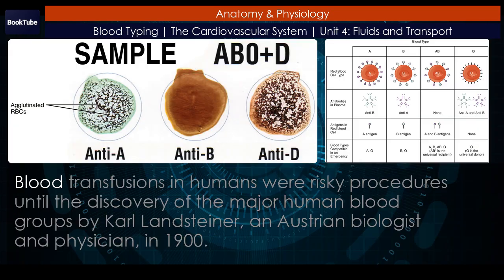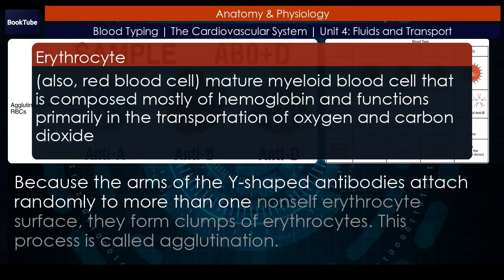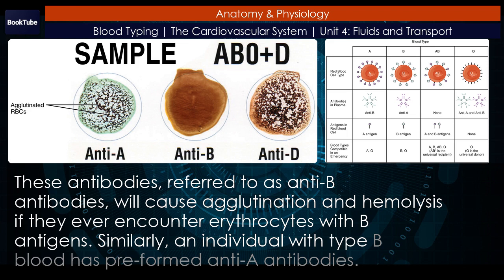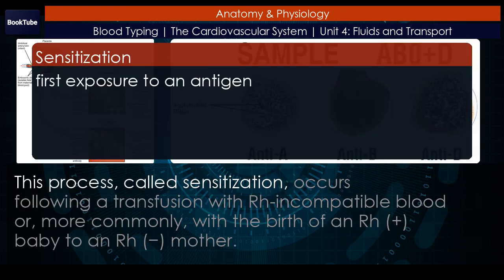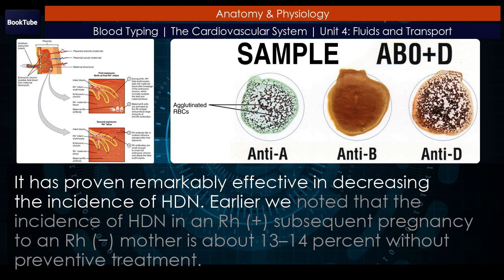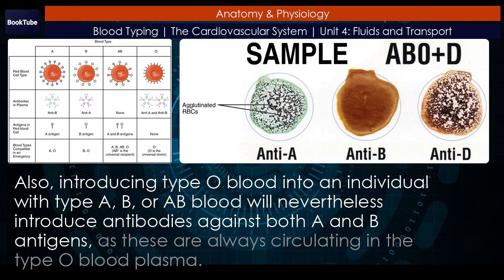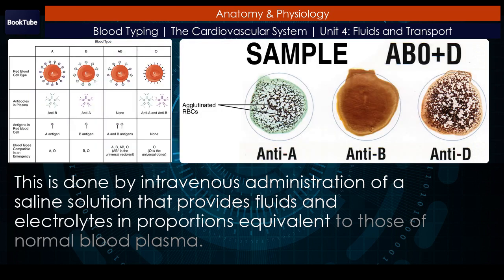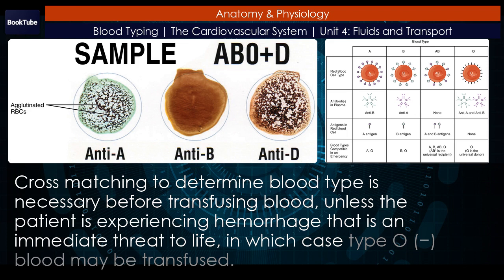Blood Typing | The Cardiovascular System | Unit 4: Fluids and Transport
Antigens are nonself molecules, usually large proteins, which provoke an immune
response. In transfusion reactions, antibodies attach to antigens on the surfaces of
erythrocytes and cause agglutination and hemolysis. ABO blood group antigens are
designated A and B. People with type A blood have A antigens on their erythrocytes,
whereas those with type B blood have B antigens. Those with AB blood have both A and B
antigens, and those with type O blood have neither A nor B antigens. The blood plasma
contains preformed antibodies against the antigens not present on a person's
erythrocytes.

A second group of blood antigens is the Rh group, the most important of
which is Rh D. People with Rh (−) blood do not have this antigen on their erythrocytes,
whereas those who are Rh (+) do. About 85 percent of Americans are Rh (+). When a woman
who is Rh (−) becomes pregnant with an Rh (+) fetus, her body may begin to produce
anti-Rh antibodies. If she subsequently becomes pregnant with a second Rh (+) fetus and
is not treated preventively with RhoGAM, the fetus will be at risk for an
antigen-antibody reaction, including agglutination and hemolysis. This is known as
hemolytic disease of the newborn.

Cross matching to determine blood type is necessary
before transfusing blood, unless the patient is experiencing hemorrhage that is an
immediate threat to life, in which case type O (−) blood may be transfused.

00:00 Blood Typing
00:47 Antigens, antibodies, and transfusion reactions
03:15 The abo blood group
04:56 Rh blood groups
09:18 Determining abo blood types
09:53 Abo transfusion protocols
13:52 Chapter review